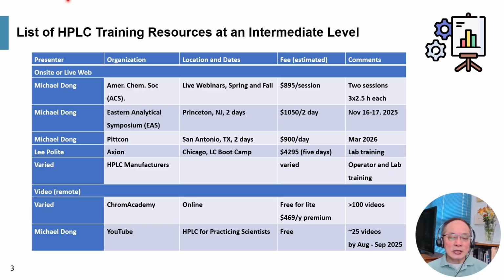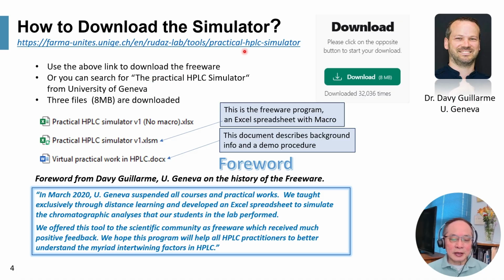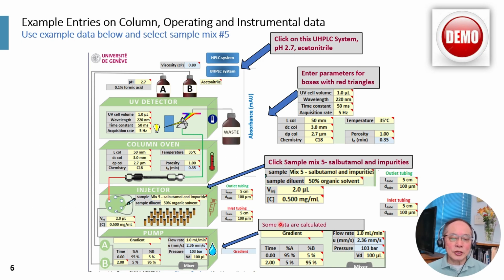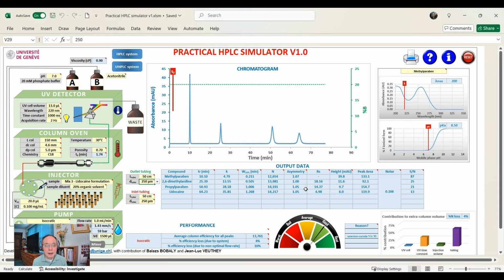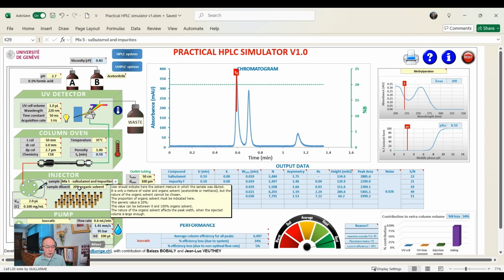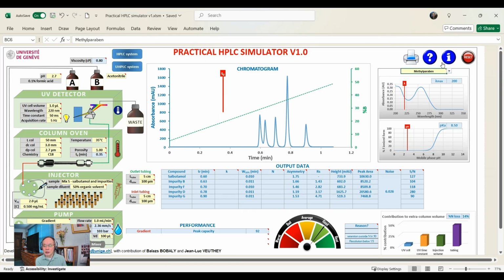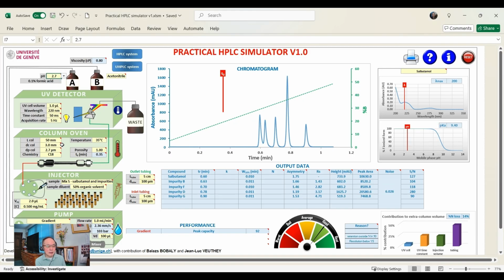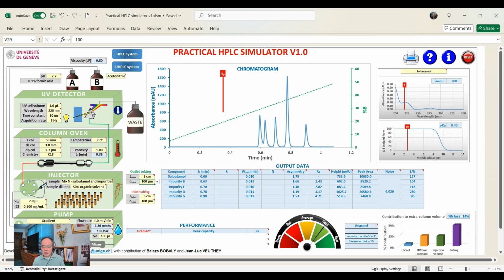HPLC for Practicing Scientists. Ep-8: A free tool for learning HPLC - ‘Practical HPLC Simulator’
8. Ep-8: The best free tool for learning HPLC - ‘Practical HPLC Simulator’

The Practical Simulator is a downloadable Excel spreadsheet by Davy Guillarme of the University of Geneva that allows for interactive simulation of HPLC performance with complex operating parameters. This 28-minute video provides a tutorial and a live demo on how to get started on this free educational and training tool.